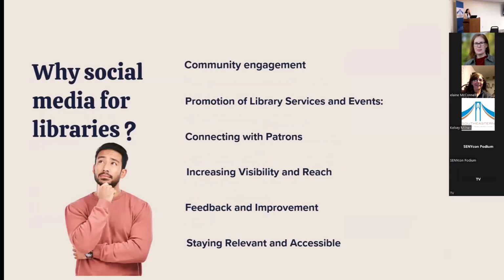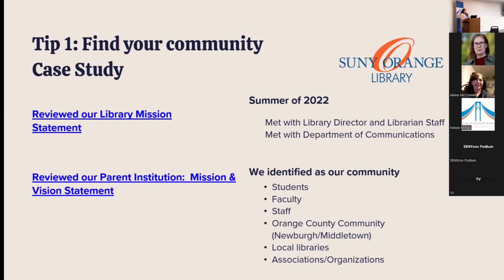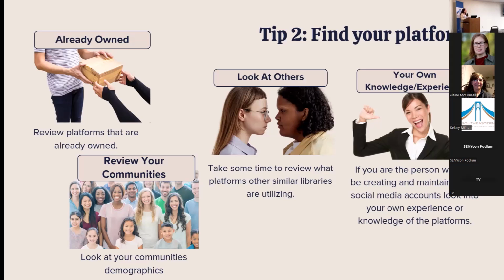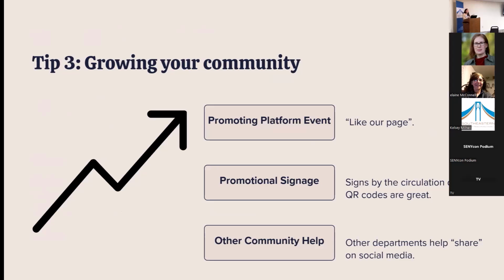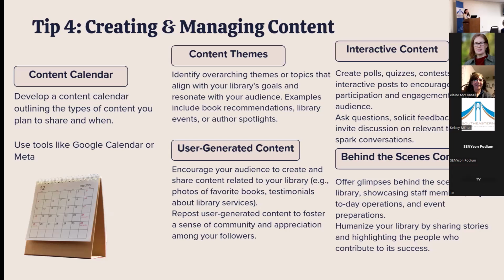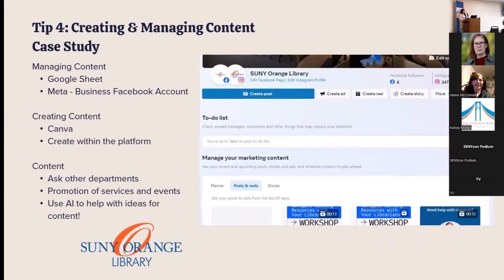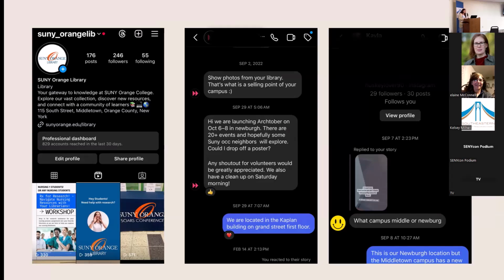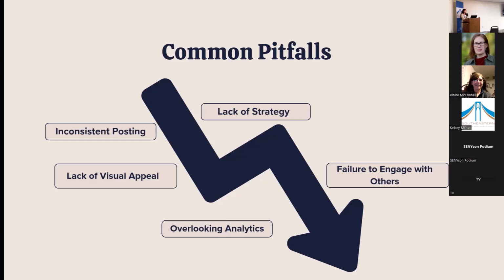Social Media Success: How A College Library Bridges Communities With Engaging Content & Connections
Short presentation on how our college library used social media to connect with students, faculty, and the local community. Learn about the strategic content and strategies that helped us succeed in bringing everyone together online. Explore the steps we took to build these connections, the impact it had on our community, and the analytics and data that was provided to us to help meet our goals and mission of the library.